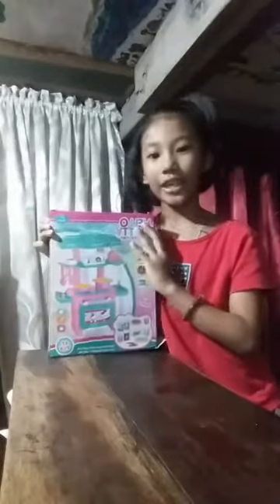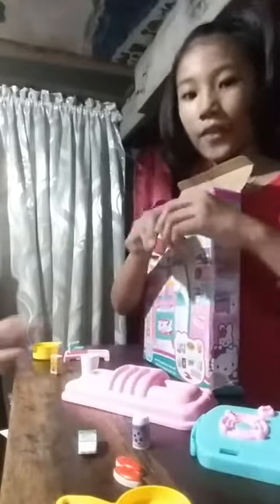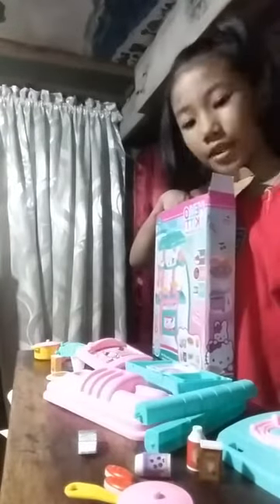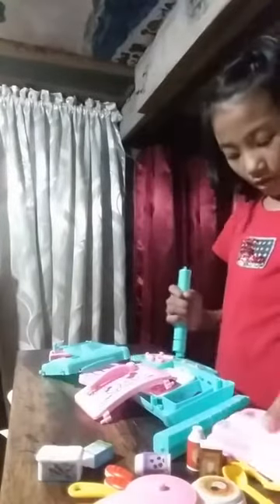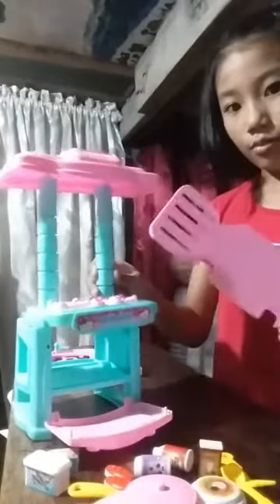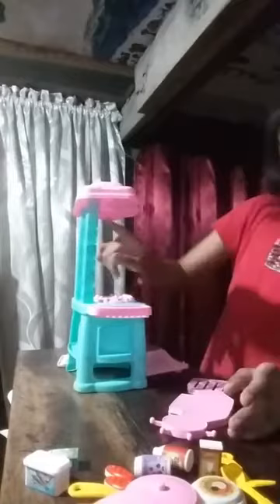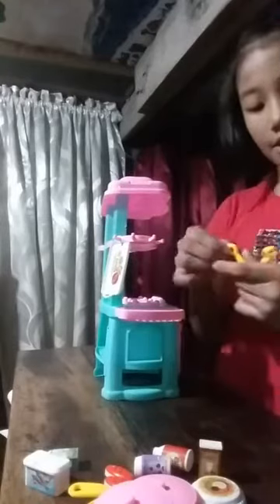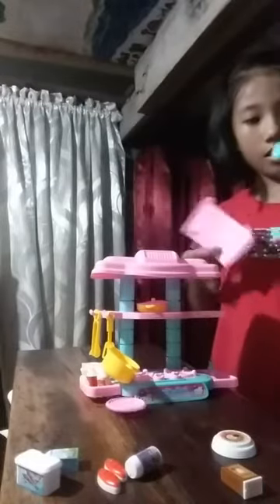My First Toy Review - Mini Kitchen Hello KItty Toy-Set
Hi! This is my 1st toy review! Please Support! Thank you so much! -Unique